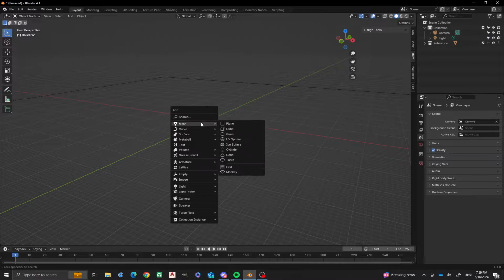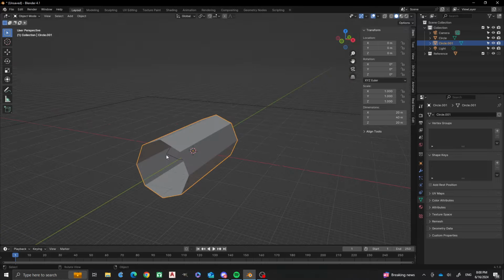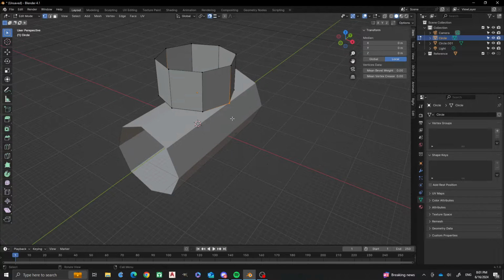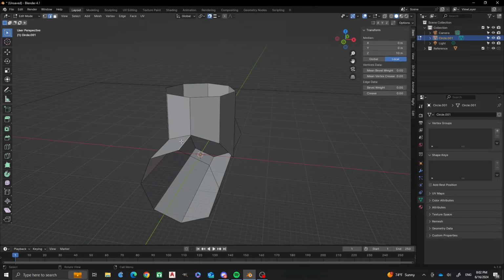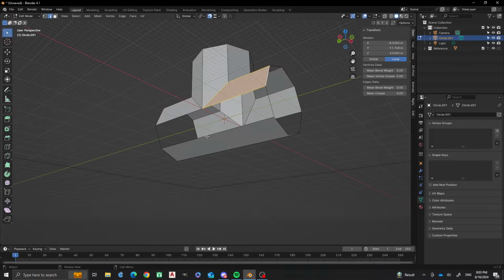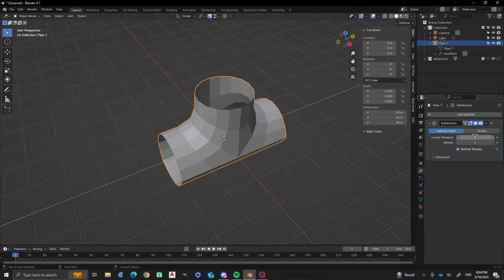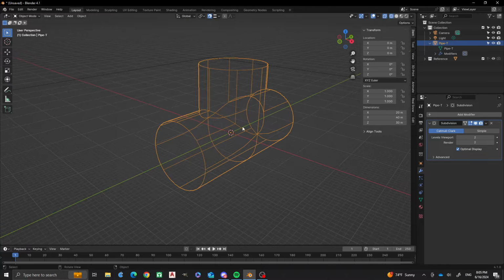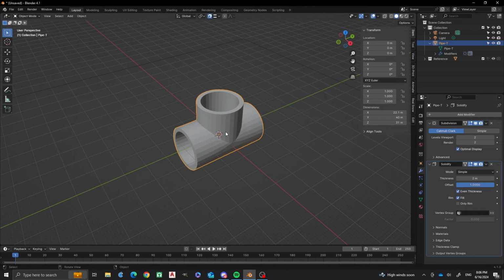Blender Tutorial: Creating a T-Join in Blender | Nathan's 3D Factory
Hi everyone! In this episode of "Nathan's 3D Factory", I'm going to show you how to create a T-join in Blender.  When I say T-join, this would be like the connections that you find on a sprinkler line.  This is a type of geometry that involves complex curves being joined together, and it's also a good starting point.  I'll also show how you can keep your model simple and let Blender complete the process.
I post videos weekly every Saturday at 12:00 PM EST, so I hope that you will subscribe to my channel, make sure to hit that like button, and leave comments on this video, and be sure to stay tuned to this channel for more Blender and 3D tutorials.  Thank you so much for tuning in to "Nathan's 3D Factory"!